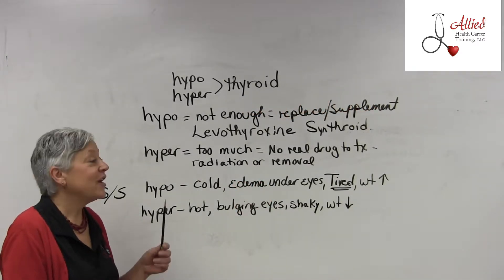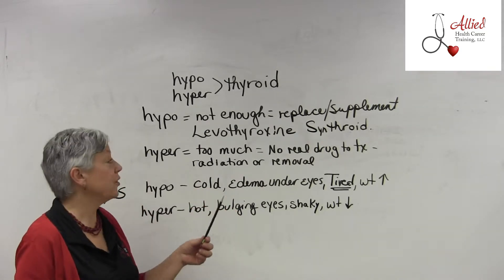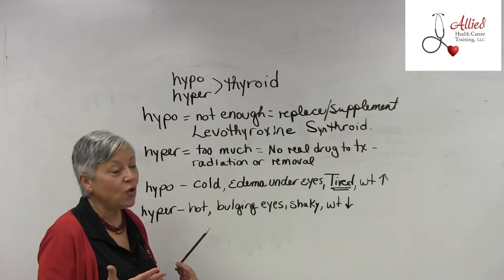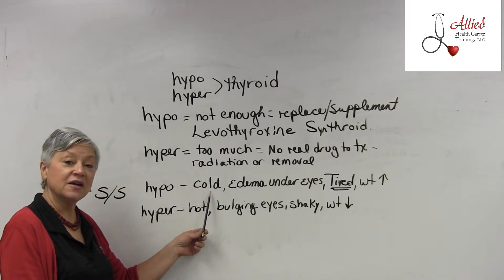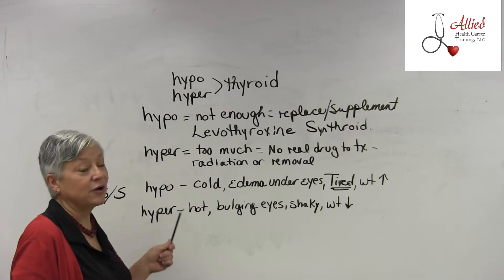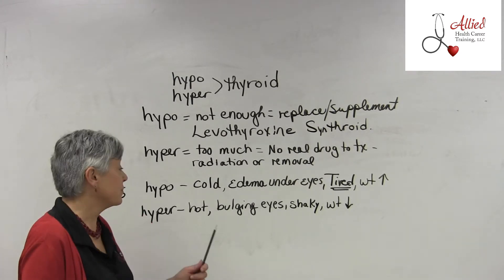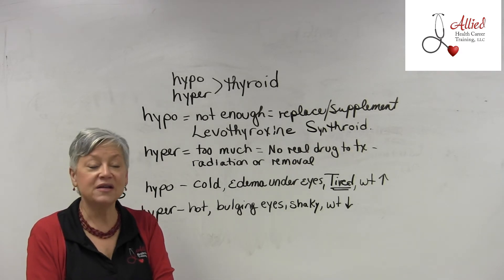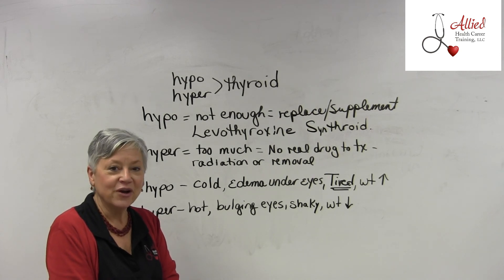CMA Thyroid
Dianne Powell, owner of Allied Health Career Training, discusses the thyroid gland. Part of the certified medication aide course offered by Allied Health Career Training.